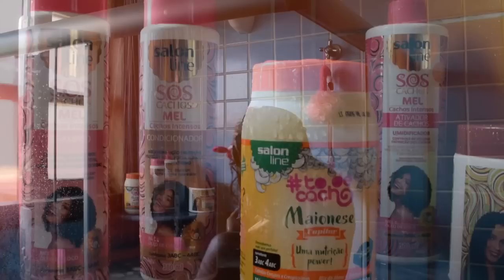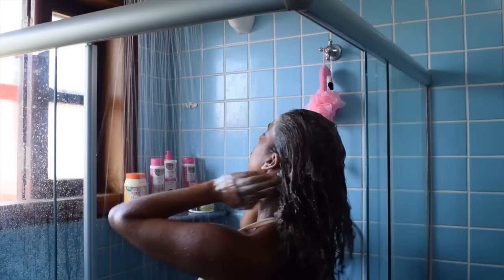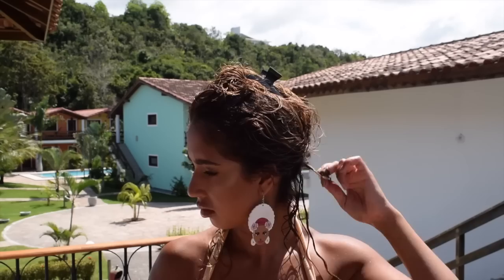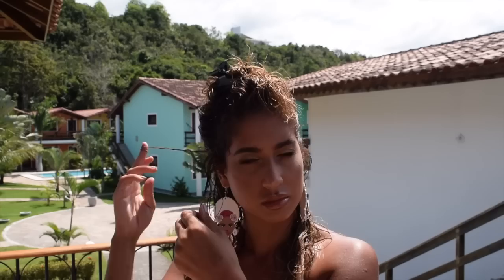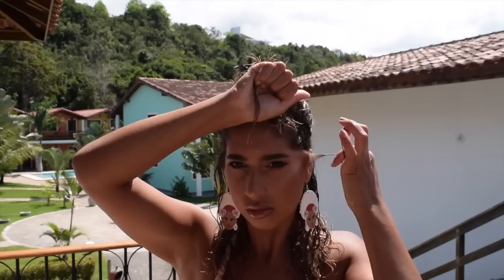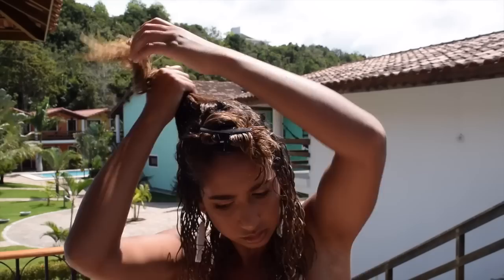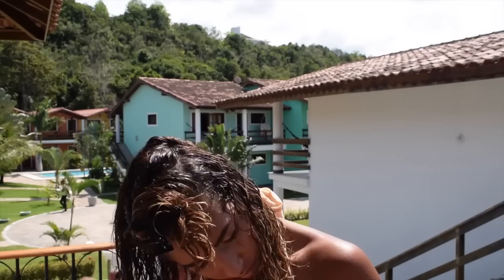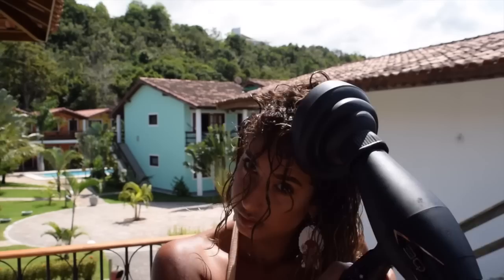SUPER Defined Curly Hair Routine | Brazilian Hair Products Have Me SHOOK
Products Used!

S N A P C H A T : gatehouse

Favourite hair masks!

Aphogee - Curlific! Texture Treatment

Thank you sooooooooo much for watching and for your support. I am forever grateful to each and every one of you for watching, commenting and being a huge part of this channel! LOVE YOU LOTS!